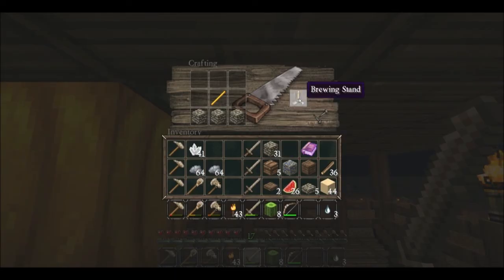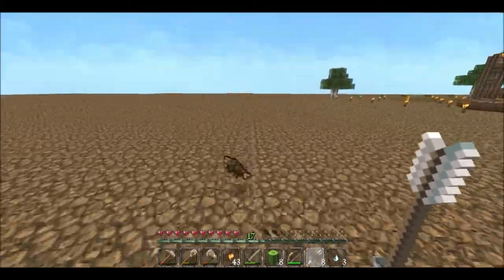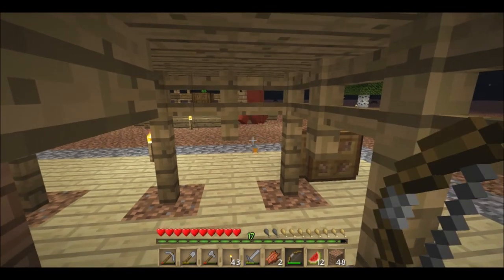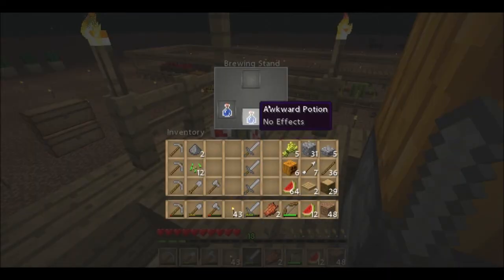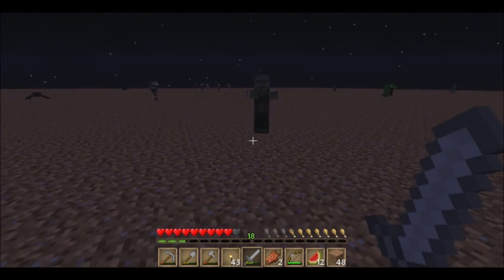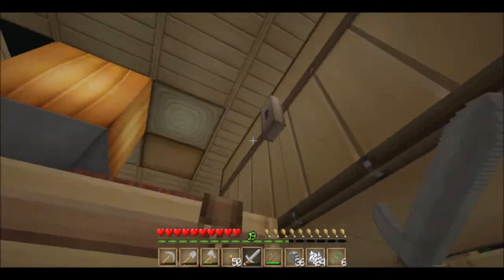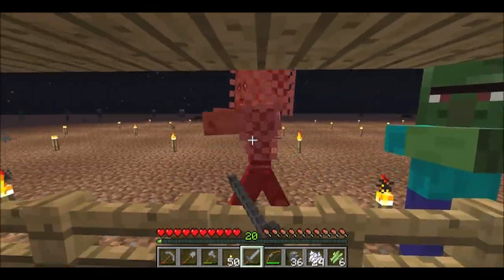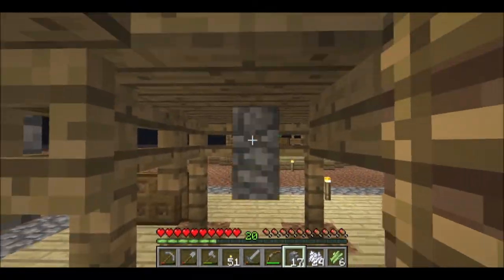Minecraft Pancake Survival [10]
The newest map by 5thHorseman, Pancake Survival v1.2